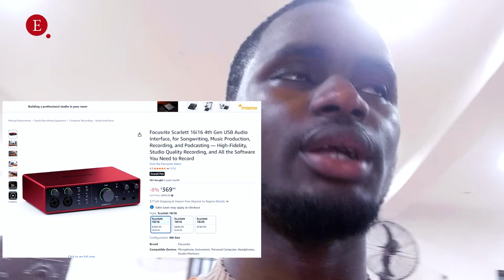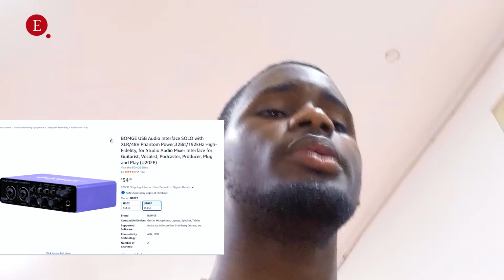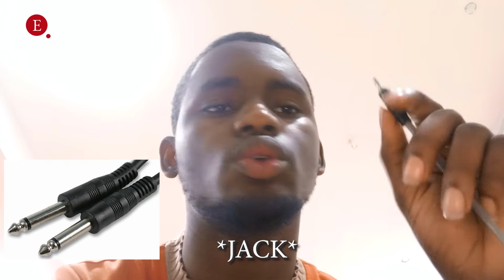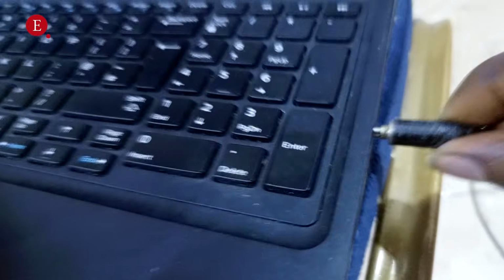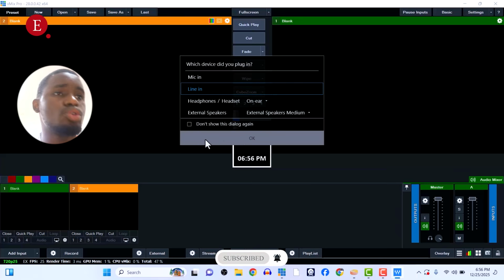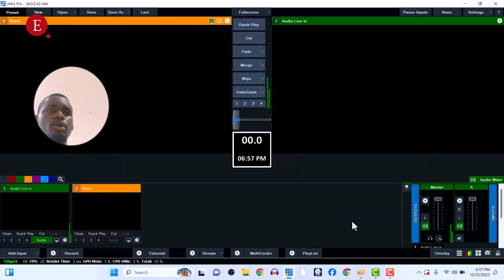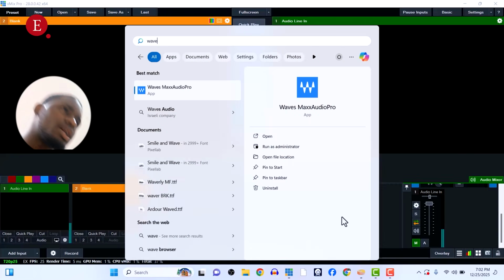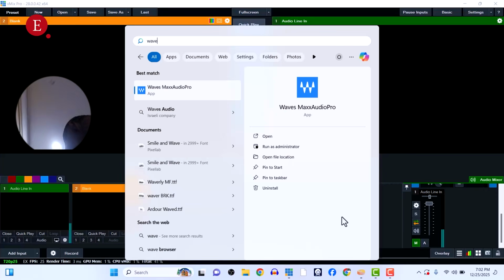How to Connect your Sound Mixer to a PC for Live Streaming (vMix & OBS)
Getting audio from your church sound mixer into a computer for livestreaming can be confusing — especially when you want clean, clear sound for your online audience.

In this video, I’ll show you how to properly connect a mixer to your PC using an audio interface, so you can stream confidently with vMix or OBS.

This setup is ideal for church livestreams, but it also works for events, studios, podcasts, and general live streaming.

Whether you’re a small church or a full production team, this guide will help you deliver professional-quality sound online.

🎥💻🎙 Need livestreaming gear?
Check out my recommended livestream setup on a budget — perfect for creators getting started:
👉 Acer Nitro 5 Gaming Laptop
👉 BOMGE USB Audio Interface
👉 OneOdio Wired Headphones
👉 Sony HVR-Z5U Camcorder
👉 DELONG Fiber Optic HDMI Cable 100ft/30ft
👉 Tisino XLR Female to 1/4 Inch (6.35mm)